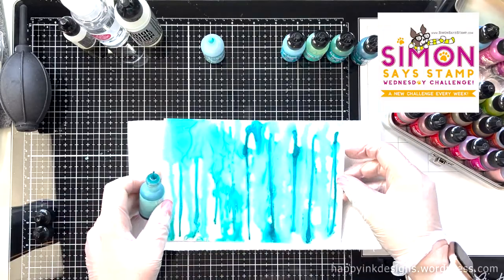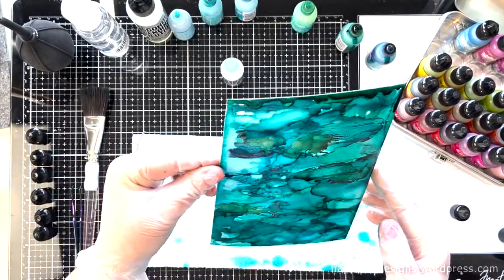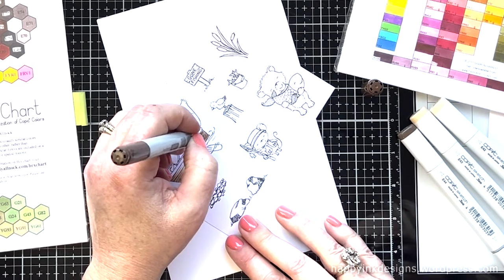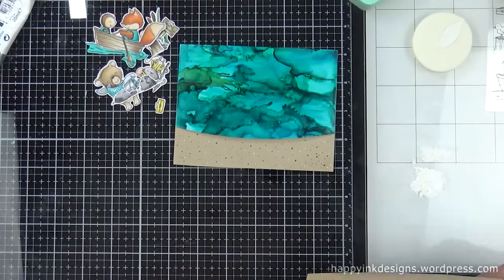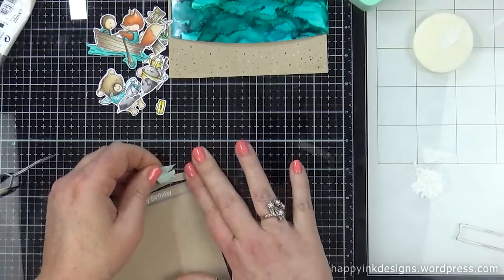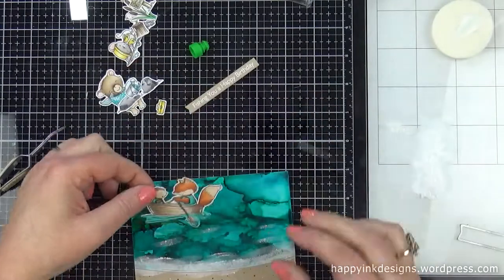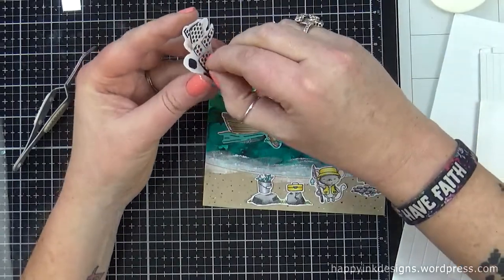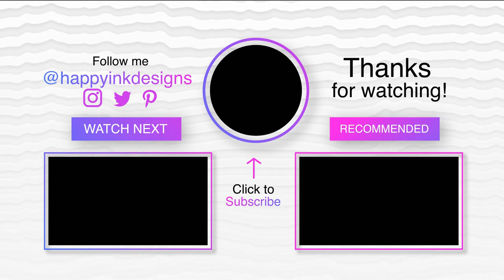Fishing You a Happy Bday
I APOLOGIZE, I HAD NO IDEA THAT THE BEGINNING PART OF MY VIDEO WAS SO BRIGHT!  IT'S VERY HARD TO SEE WHAT I AM DOING.  I HAD FILMED PART OF THIS USING MY IPHONE AND THE OTHER PART USING MY CAMCORDER SO OBVIOUSLY SOMETHING WENT WRONG.  I WILL DO BETTER NEXT TIME, I PROMISE.  THANK YOU FOR YOUR PATIENCE AND UNDERSTANDING ~

Don’t forget to head to the Simon Says Stamp Wednesday Challenge blog and link up your project!!

• Tim Holtz 8 X 10 WHITE ALCOHOL INK YUPO PAPER Ranger tac63346

• Lawn Fawn SIMPLE STITCHED HILLSIDE BORDERS Lawn Cuts LF1054

• My Favorite Things REEL-Y GREAT DAY Clear Stamps sy47

• Copic BLENDING CARD X-Press It Paper Pack of 10 XPBC250LTR

• Best Creation BIG SQUARES 3-D Foam Tape Adhesive FT004

• Best Creation SMALL SQUARES 3-D Foam Tape Adhesive FT001

• Scrapbook Adhesives THIN 3D ADHESIVE FOAM SQUARES Black 01617 at Simon Says...